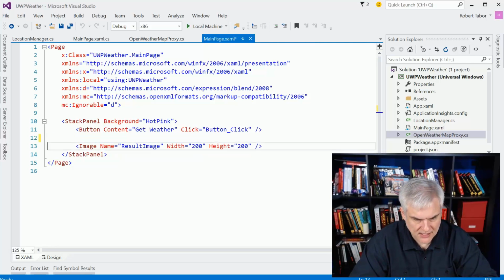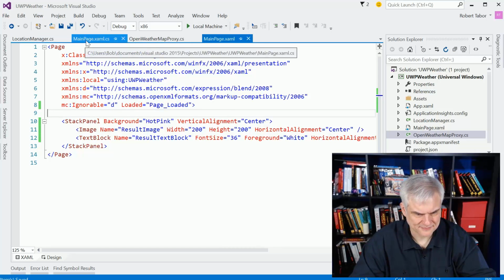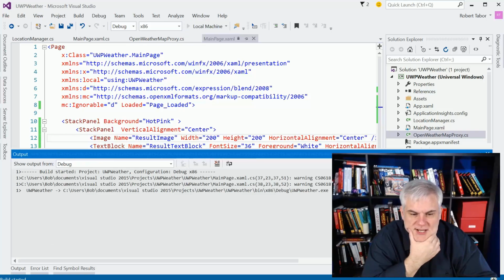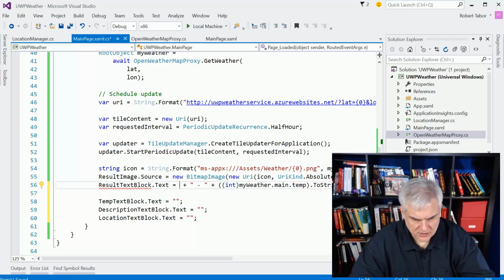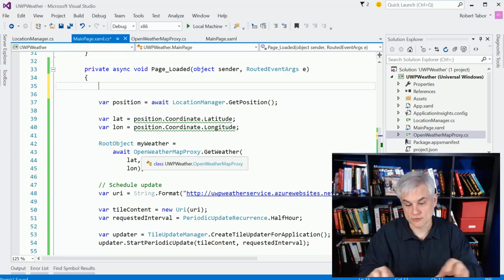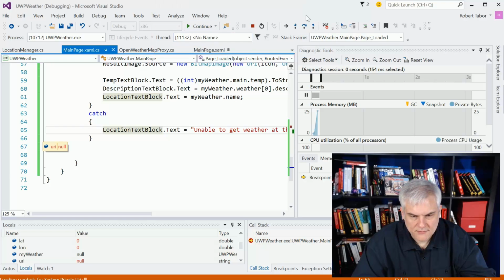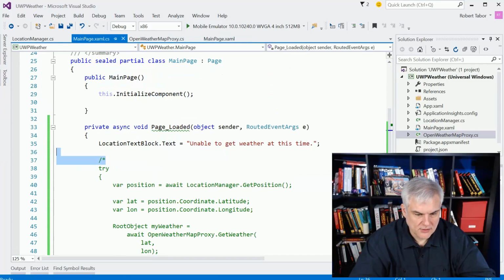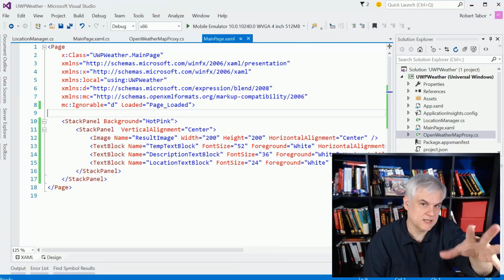UWP 062 UWP Weather Finishing Touches